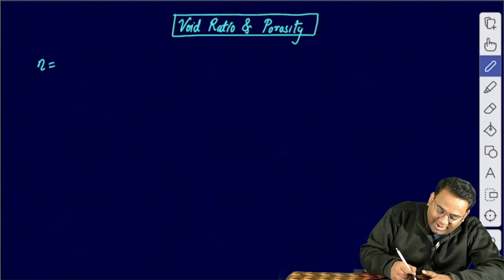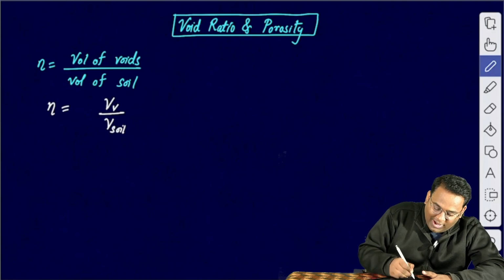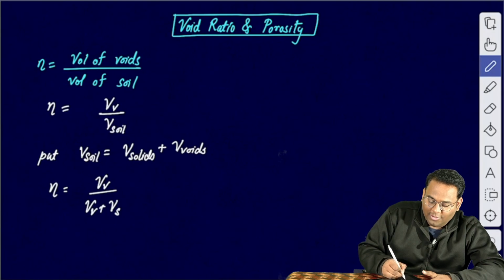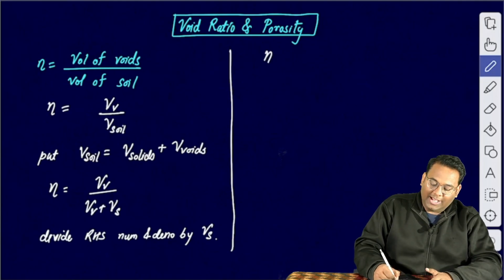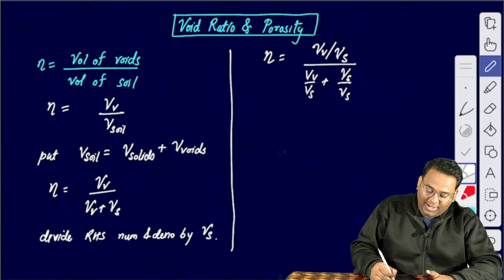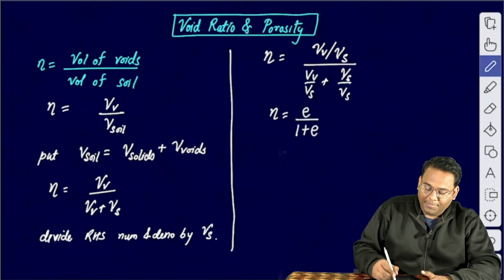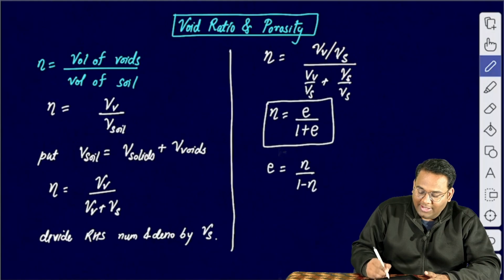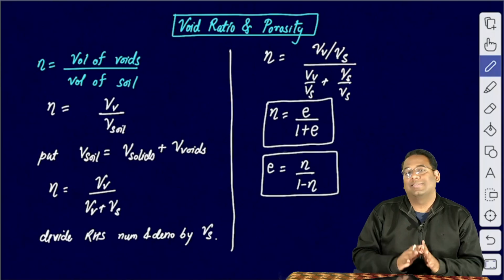Relation between void ratio and porosity || Geotechnical Engineering by Vishal Bhatt